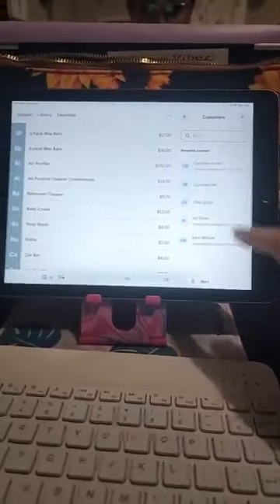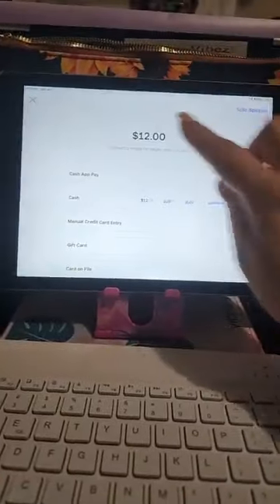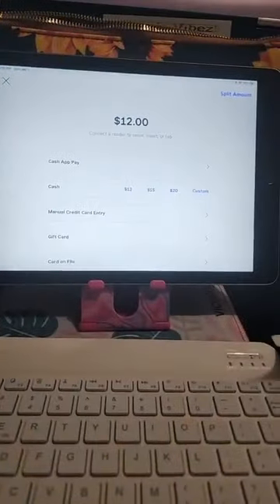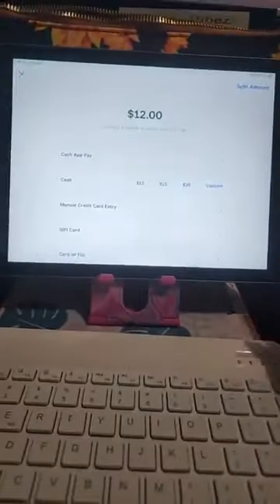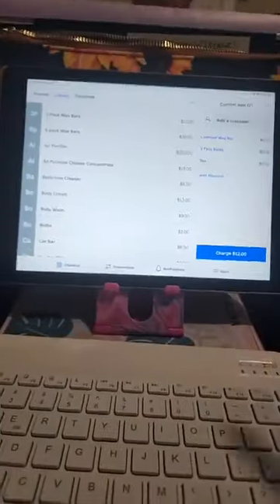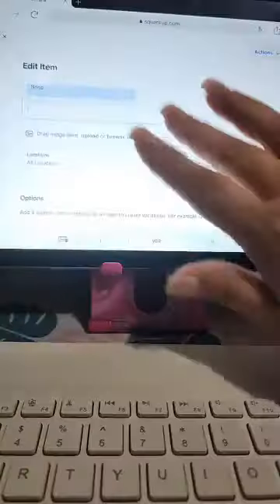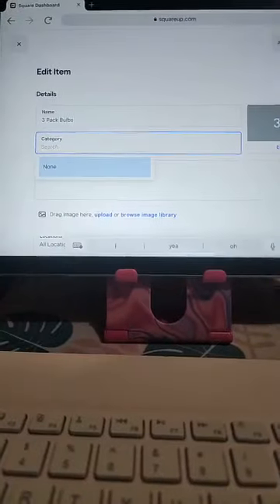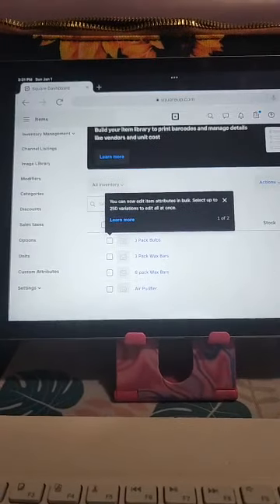WHAT IS SQUARE?